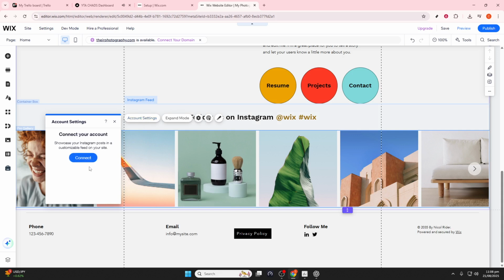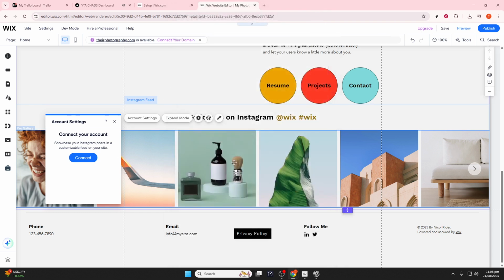How To Add Instagram Feed To Wix Website Full Guide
Want to showcase your Instagram feed directly on your Wix website? 📸✨ In this complete step-by-step Wix tutorial, I’ll show you exactly how to connect Instagram to your Wix site and display your posts in a clean, professional, and engaging way. Adding your Instagram feed is one of the best ways to build credibility, boost engagement, and keep your website content fresh without constant updates.

Whether you’re a business owner, influencer, coach, or creative, integrating Instagram with Wix allows your visitors to see your latest posts, follow you instantly, and stay connected with your brand on multiple platforms. Best of all, Wix gives you flexible options to customize the look of your Instagram feed so it matches your website design perfectly.

In this tutorial, you’ll learn:
✅ How to add your Instagram feed to a Wix website (step by step)
✅ How to connect your Instagram account securely
✅ How to customize the layout, grid, and style of your Instagram gallery
✅ Pro tips to make your Instagram feed visually stand out on your site
✅ How to use your feed to increase followers, brand awareness, and conversions
✅ Advanced options to display Instagram content for businesses in 2025

By the end of this video, you’ll have a fully integrated Instagram feed on your Wix website that automatically updates whenever you post. This is the perfect way to showcase your work, grow your following, and keep your website engaging without extra effort.

If you’ve been searching for how to embed Instagram in Wix, connect Instagram to Wix, or display Instagram photos on a Wix site, this full guide has everything you need.